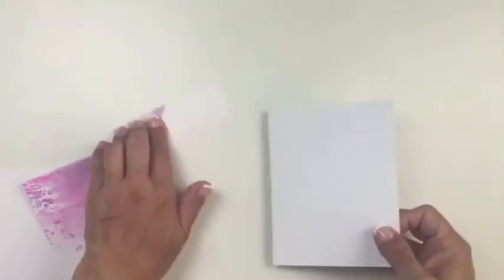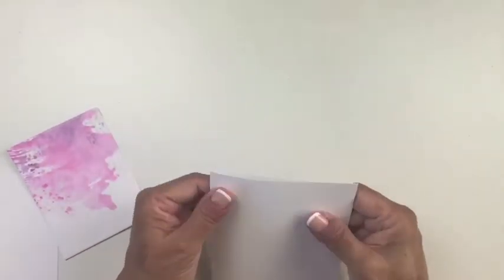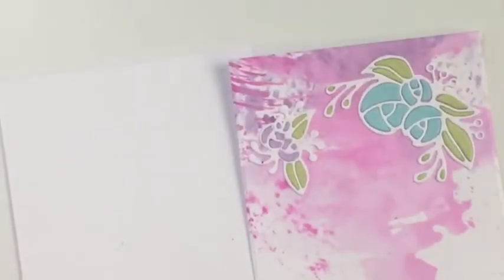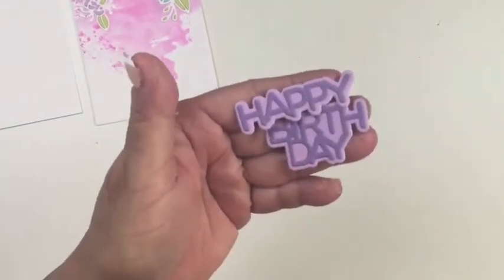Make Your Cards Stand Up and Stand Out Beautifully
Stand Ups Insert Base dies make it easy to add interactive features to any card. Check out how we added some sweet flowers and a bit of inking to make a very special birthday card for a very special little lady.